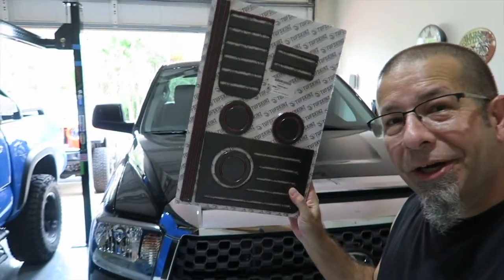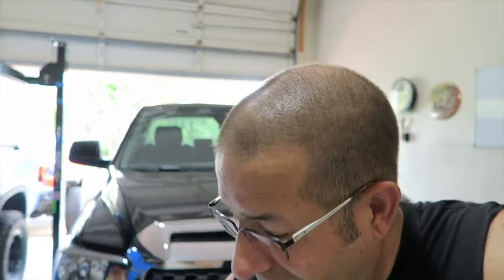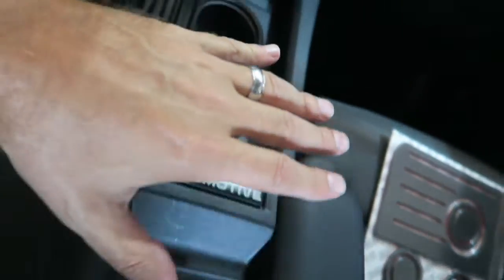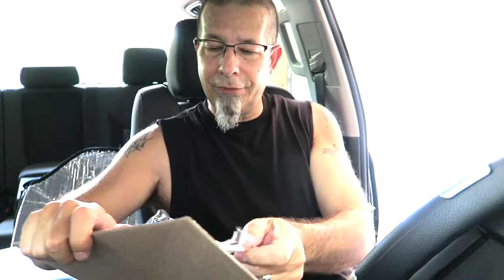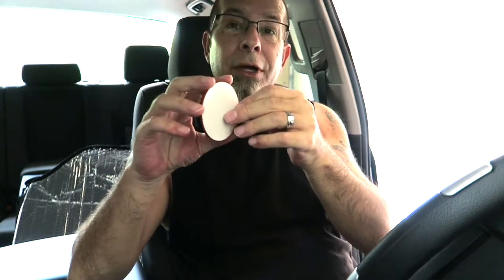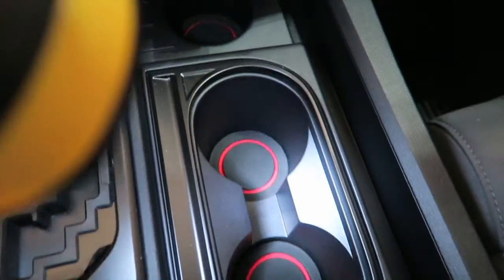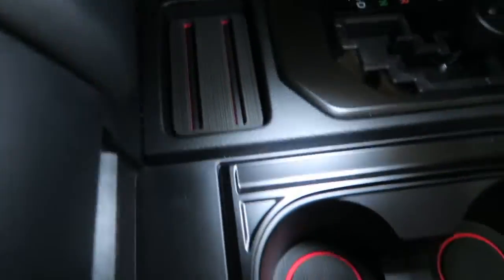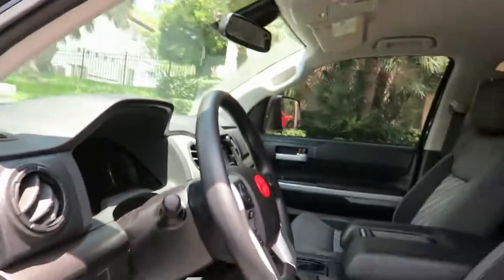Awesome Tufskinz Mods for My New Tundra!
More Awesome Tufskinz Mods for My New Tundra!  These are prefect for the theme of my truck!  What do you think?

Tufskinz Bling ad: TufSkinz Interior Cup Holder Inserts Compatible with 2014-Up Tundra with Bucket Seats - 7 Piece Kit (Black/Red)

CENTER CONSOLE TRAY ad: JDMCAR Center Console Organizer Compatible with Toyota Tundra Accessories 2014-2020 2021，Armrest Box Secondary Storage Tray

CENTER CONSOLE ORGANIZER ad: Vehicle OCD - Center Console Organizer for Toyota Tundra (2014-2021) - Made in USA

TRD SHIFT KNOB ad: Xiaoyudou Black Automatic Shift Knob for 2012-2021 Toyota 4Runner & 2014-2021 Tundra TRD PRO Camry Corolla and Toyota Most Automatic Models M8×1.25 Replace PTR57-34141

DOOR GUARDS (Order 2 kits for front & back) ad: TufSkinz | Door Sill Protection - Compatible with 2005-Up Tacoma - 2 Piece Kit (Front Doors, Black Textured)

BED MAT ad: SMARTLINER K0155 All Weather Custom Fit Truck Rugged Rubber Bed Mat for 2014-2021 Toyota Tundra (CrewMax Cab Only), Black

REPLACE CONSOLE BADGE WITH YOUR OWN ad: TufSkinz Center Console Badge Custom Text Option - Compatible with 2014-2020 Tundra - 1 Piece Kit(Matte Black)

TONNEAU COVER ad: Tyger Auto T3 Soft Tri-Fold Truck Bed Tonneau Cover Compatible with 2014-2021 Toyota Tundra (Does Not Fit Trail Special Edition with Storage Boxes) | Fleetside 6.5' Bed | TG-BC3T1433, Black

TAILGATE LETTERS ad: Manfox 3D Raised Tailgate Insert Letters Rear Emblems, ABS Plastic Inserts with 3M Adhesive Backing Replacement for 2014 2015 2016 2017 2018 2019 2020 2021 TUNDRA(Matte Black)

SIDE STEPS ad: n-FAB | PRT0784CC-TX | Predator PRO, Cab Length , Textured Black, 07-21 Toyota Tundra CrewMax All Beds

__Disclaimer: Due to factors beyond the control of RobMotiveFST, I cannot guarantee against improper use or unauthorized modifications of this information. I assume no liability for property damage or injury incurred as a result of any of the information contained in this video. Use this information at your own risk. I recommend safe practices when working on vehicles and or with tools and products seen or implied in this video. Due to factors beyond my control, no information contained in this video shall create any expressed or implied warranty or guarantee of any particular result. Any injury, damage, or loss that may result from improper use of products, tools, equipment or from the information contained in this video is the sole responsibility of the user.